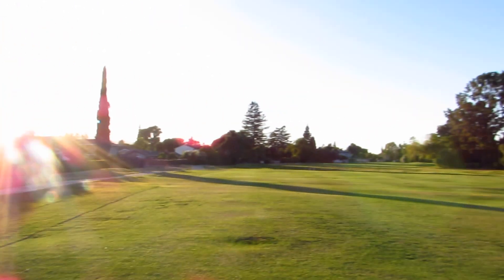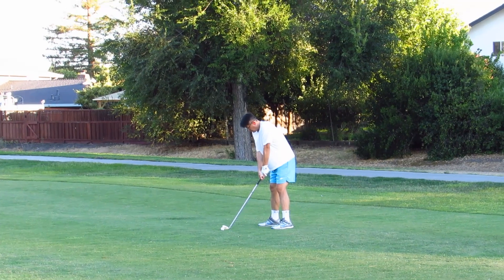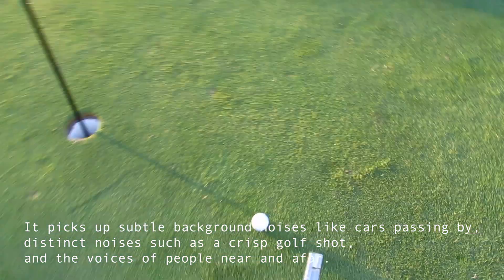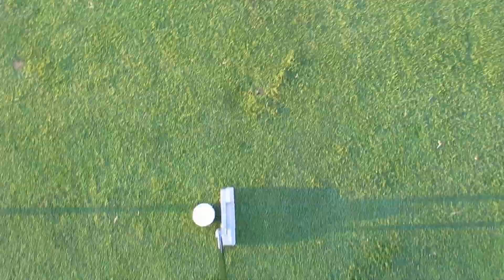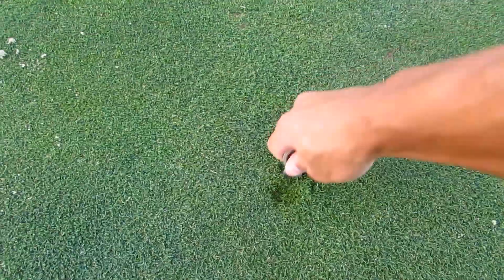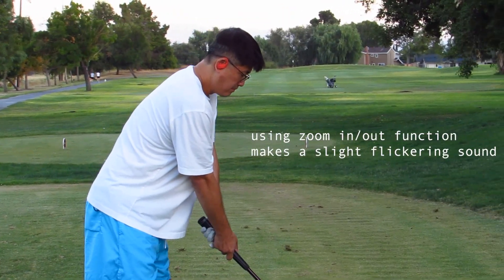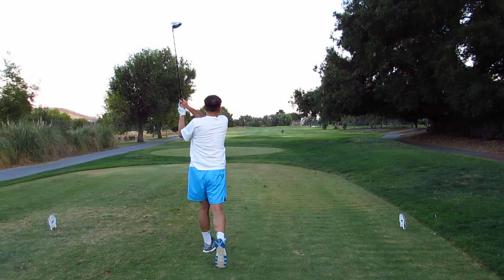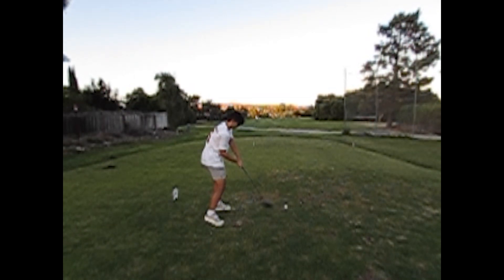Canon Powershot SX510 HS Video Test!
Canon Powershot SX510 HS, released in 2013

I've been looking for a camera dedicated for filming and my dad just so happen to have this hidden gem. Decided to test this camera at the golf course on a sunny day.

Camera Settings:
my color- vivid
white balance- day light
movie quality- FHD 1920x1080 24fps